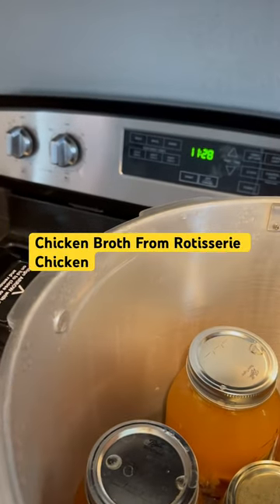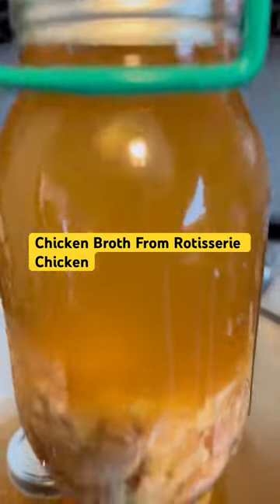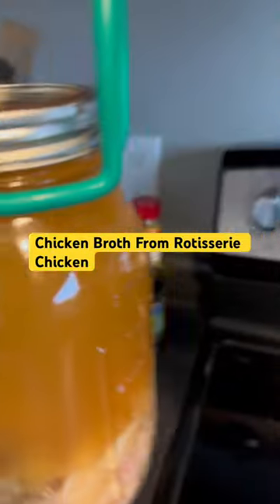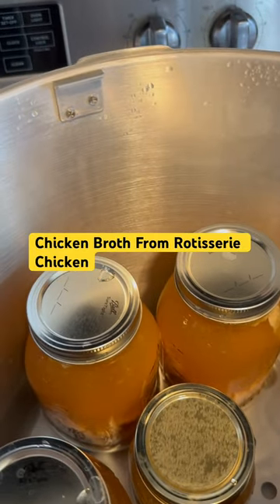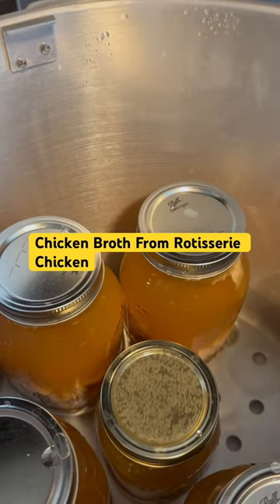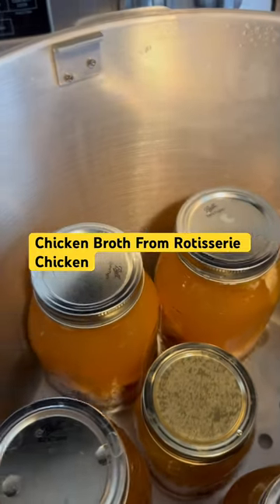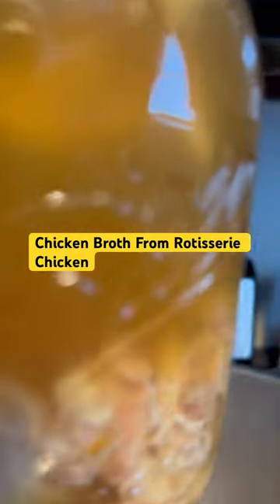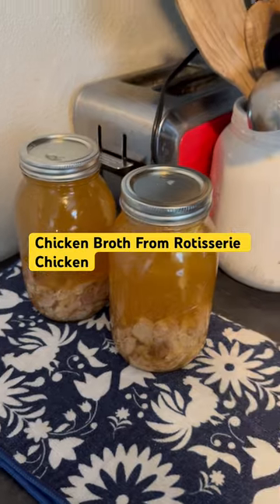Canning Chicken Broth From Rotisserie Chicken Carcass